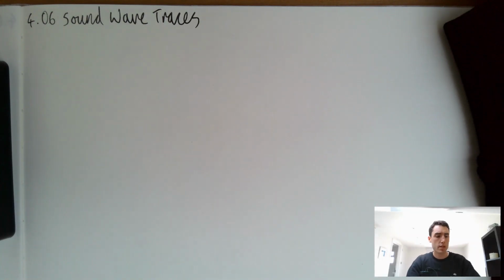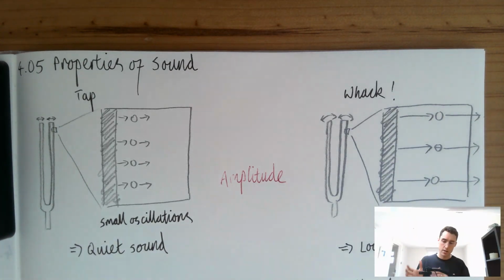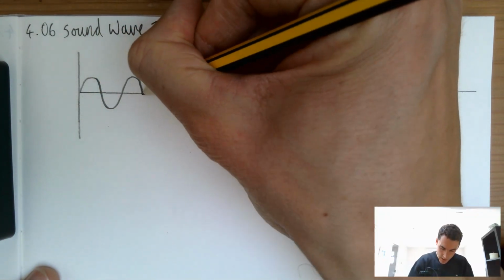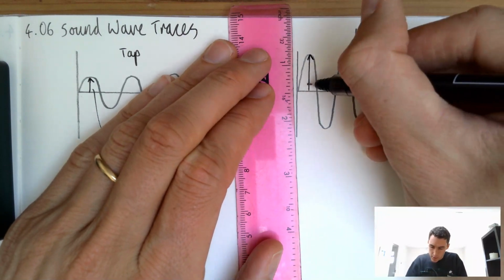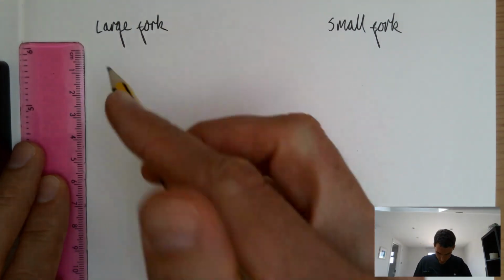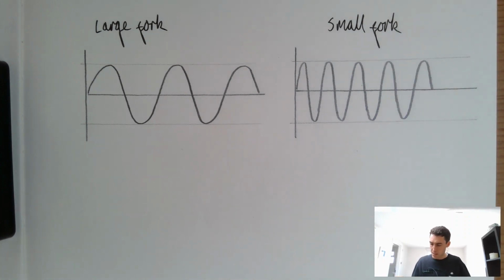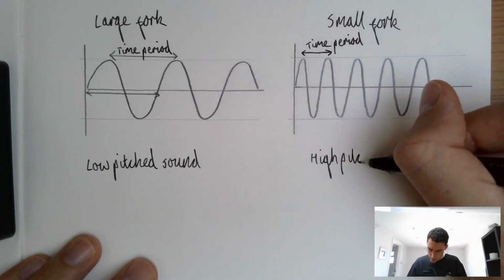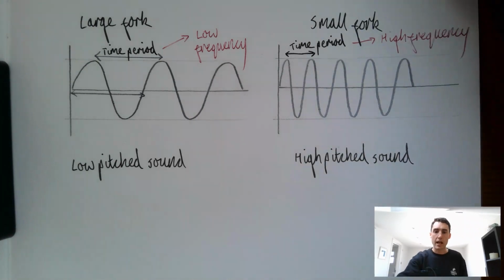4 06 Sound Wave Traces